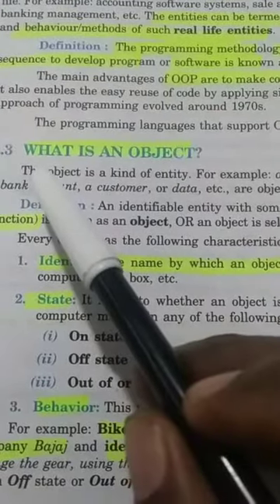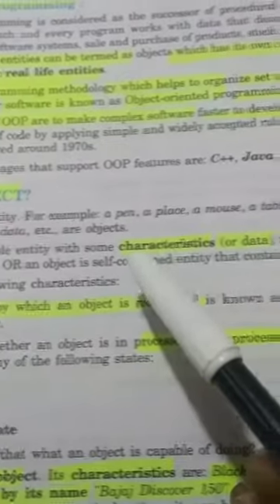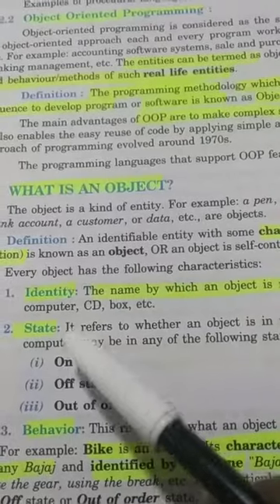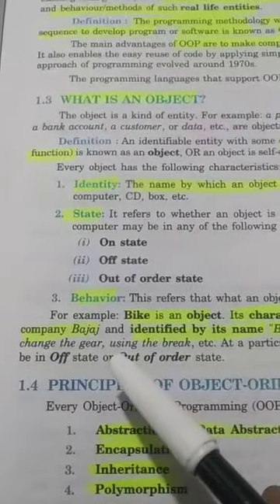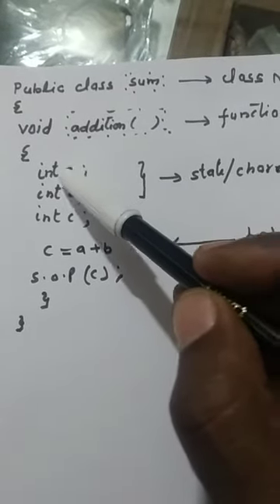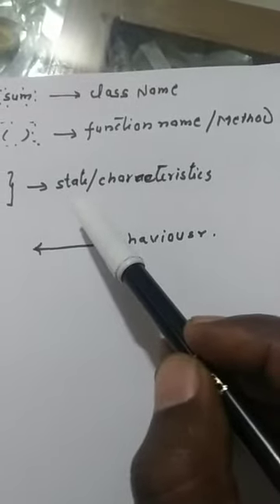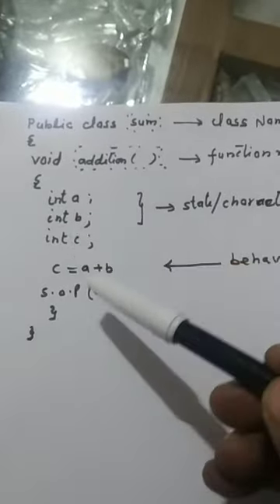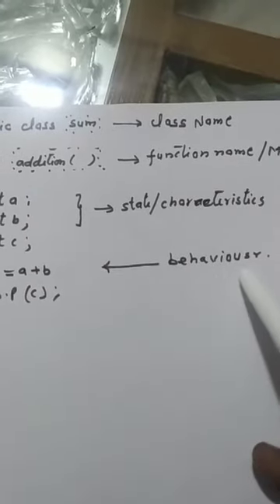What is an object?